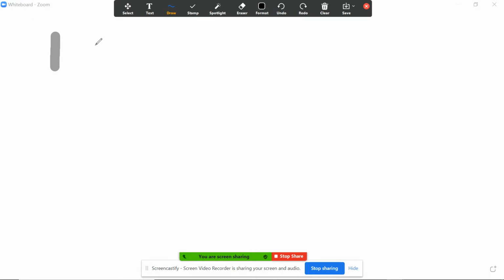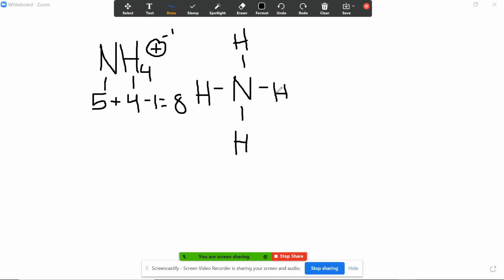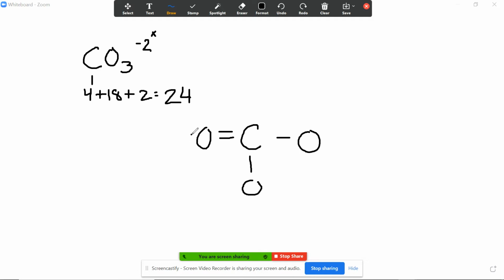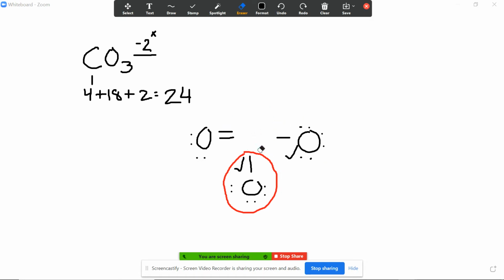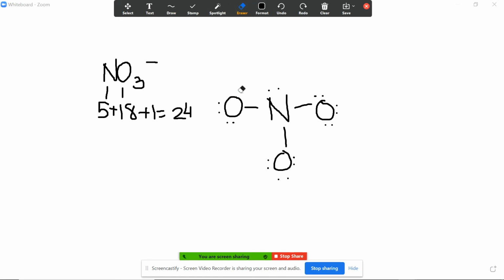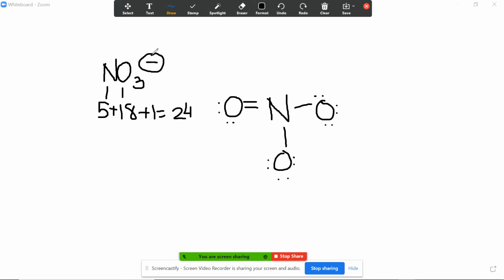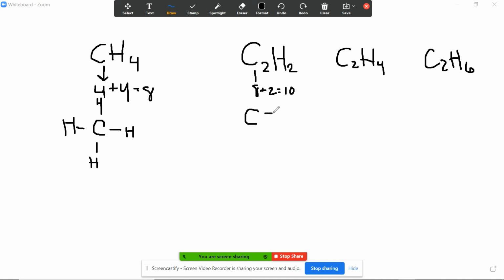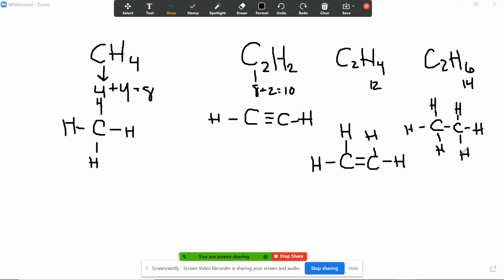Lewis Structures Walkthrough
Going over polyatomic ions with various charges, and double and triple bonds